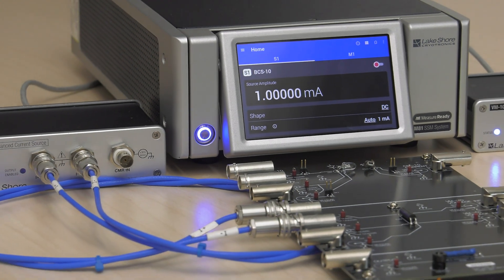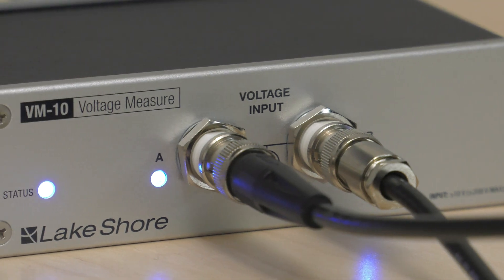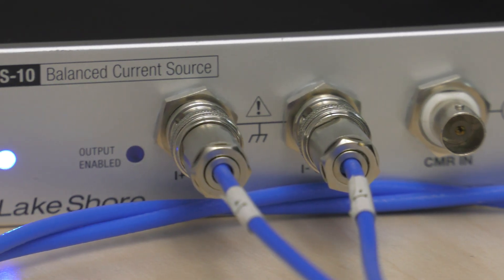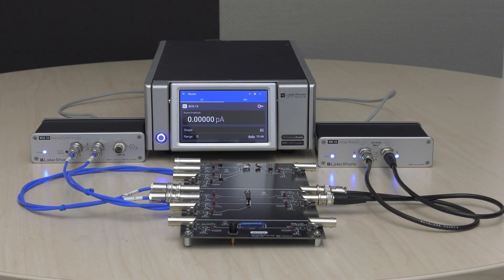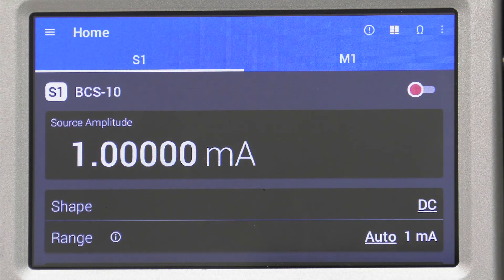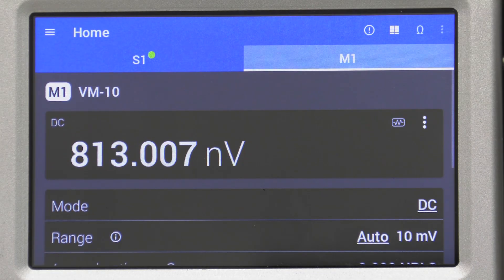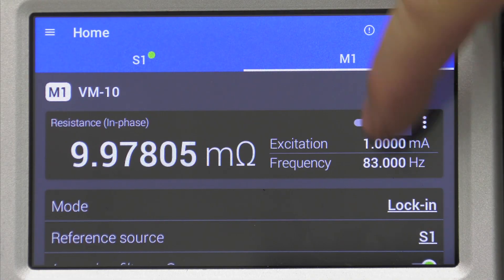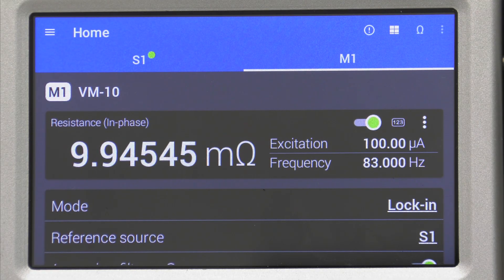Lake Shore's M81-SSM System Measures Low-Resistance Using AC Lock-In Technique | Measurement Minute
In this episode of Lakeshore’s Measurement Minute, we demonstrate how easy it is to switch between DC and AC measurement modes using the M81-SSM. Learn how AC lock-in techniques can eliminate offset errors and enable ultra-low current measurements—especially useful in cryogenic experiments and when working with sensitive devices.

We walk through a real-world example using a 10 mΩ standard resistor in a 4-wire (Kelvin) configuration, comparing DC and AC results. See how the M81’s AC lock-in mode provides accurate resistance measurements even at 0.1 mA, where DC methods fail due to 100% offset error.

✅ Topics Covered:
• Why low source currents matter in DC measurements
• How AC lock-in eliminates offset and thermal errors
• Step-by-step switching from DC to AC mode
• Real-time measurement comparison using the M81-SSM
• Benefits of a hybrid DC/AC measurement system

Whether you're working in a cryogenic lab or need precision at low currents, this video shows how the M81-SSM simplifies your workflow.